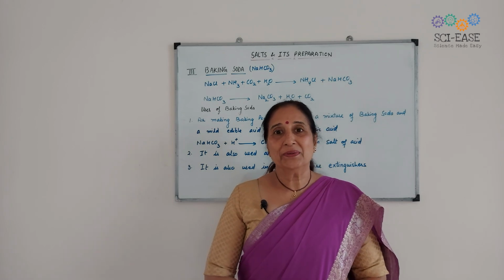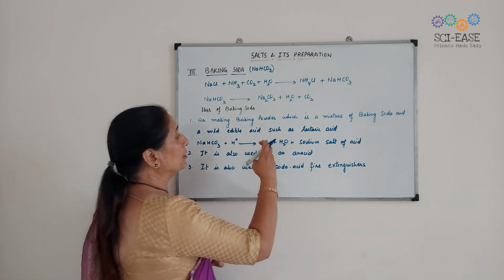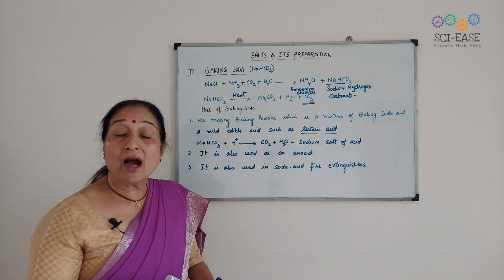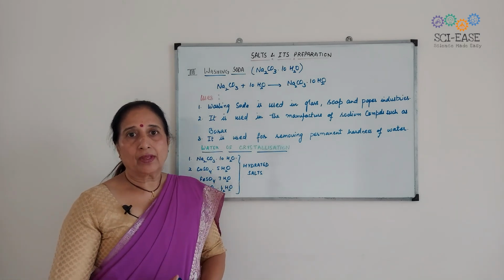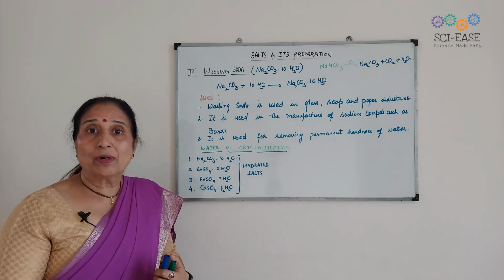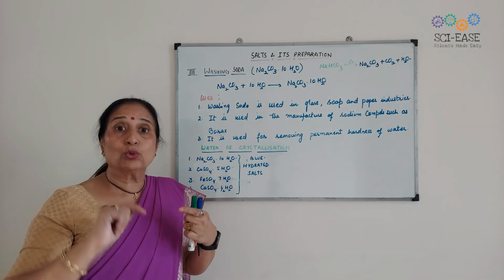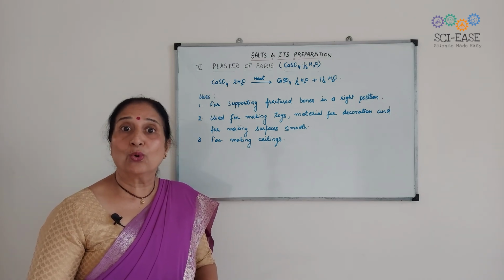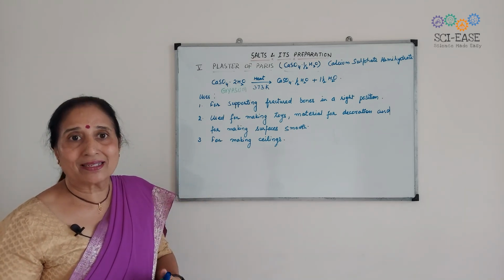Acids, Bases & Salts| Salt & its preparations (Part III)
The video describes in detail the topic of Salts & its preparations as part of the Chapter "Acids, Bases & Salts"  Class X CBSE syllabus.